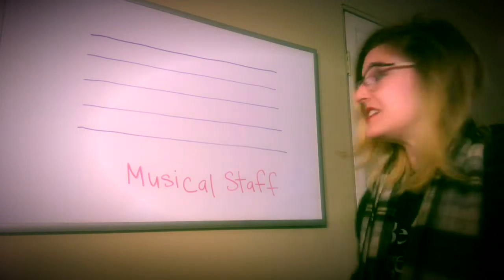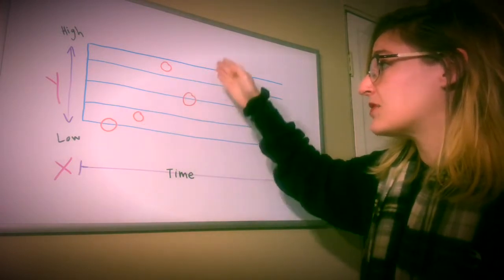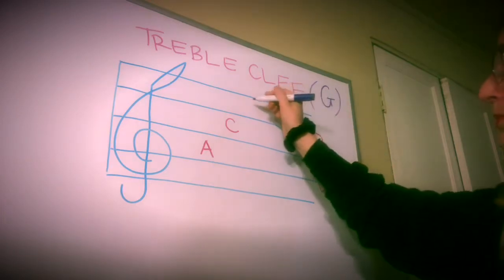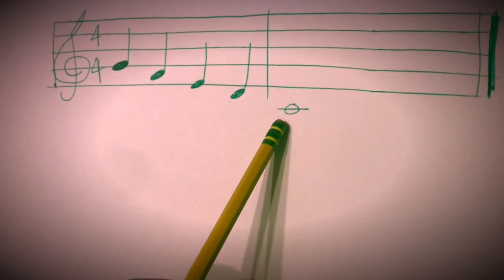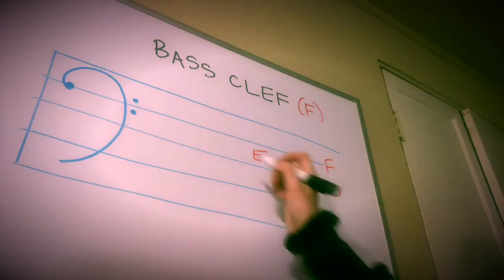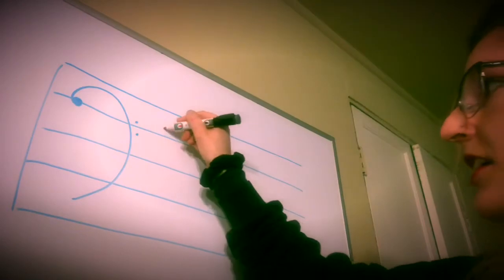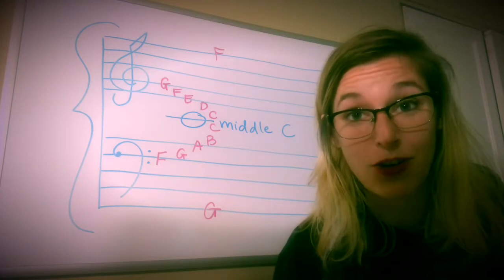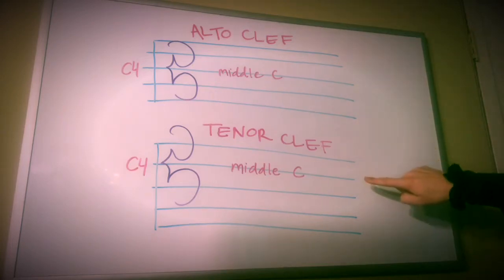Musical Staff and Clefs : Music Theory Series Lesson 10 with Music Teacher Kate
This video begins to demystify written music by exploring the musical staff, and the logic of how clefs assign pitches to the lines and spaces.

Written, Performed, Recorded & Edited by Katelyn Berreth